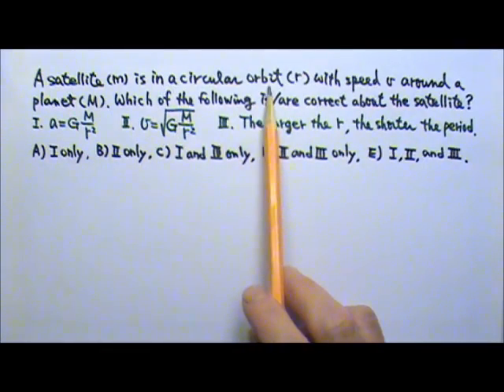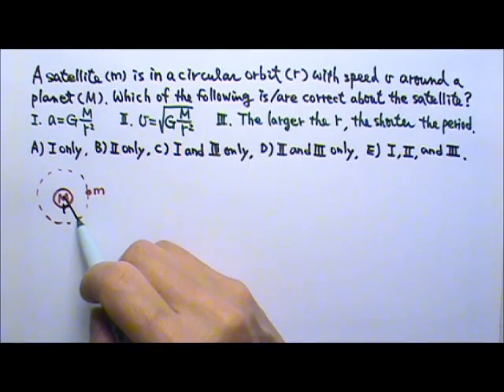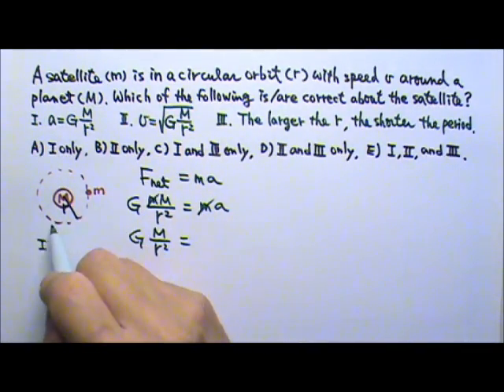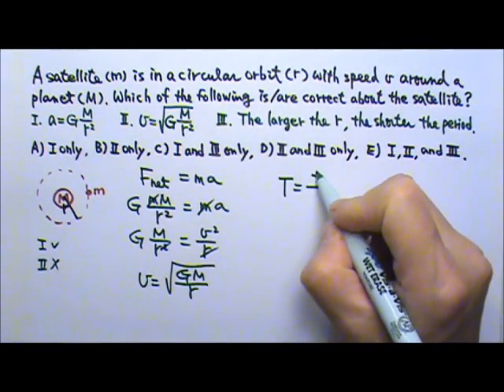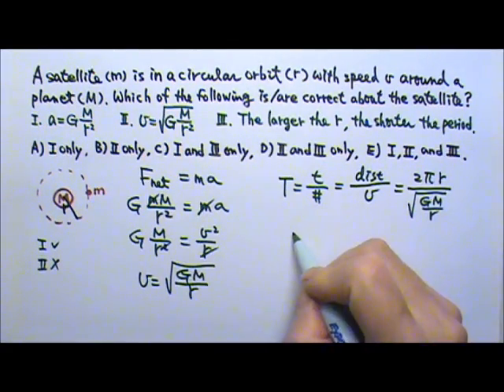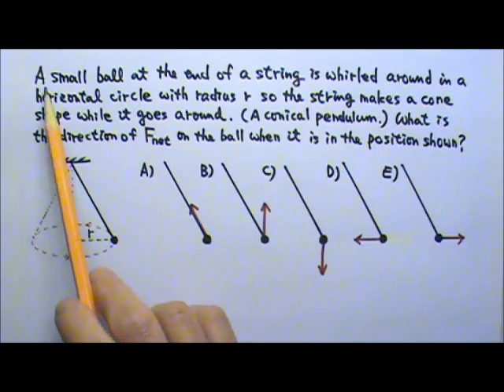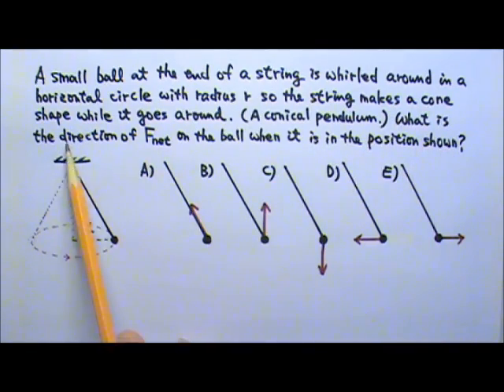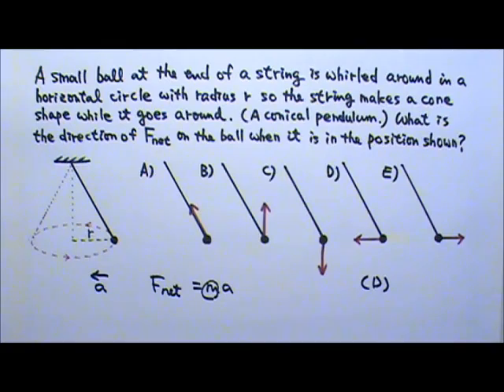AP Physics 1: Forces 34: Multiple Choice Questions Part 2